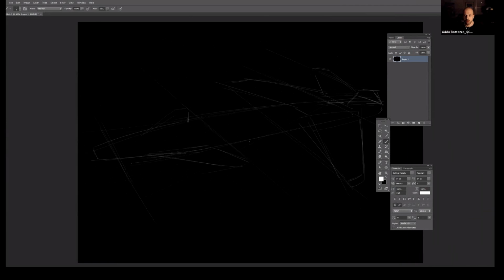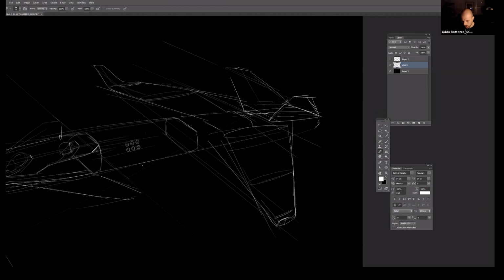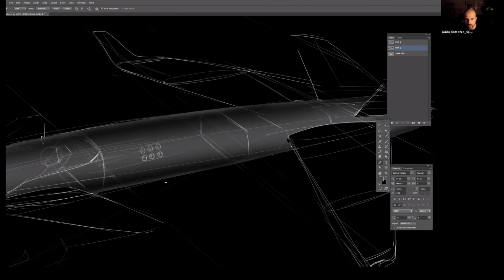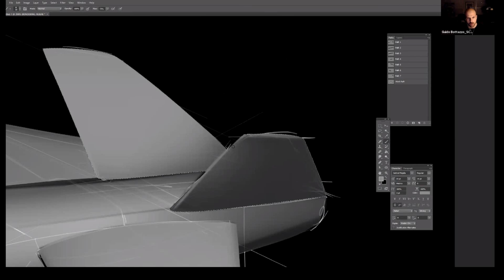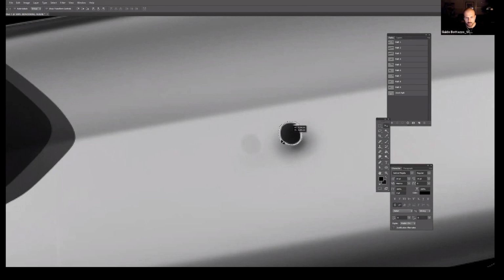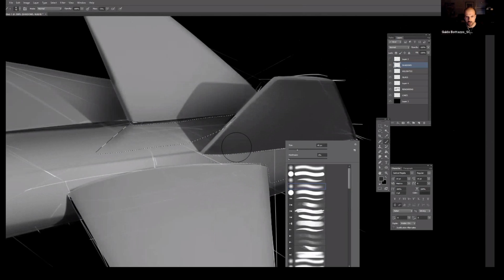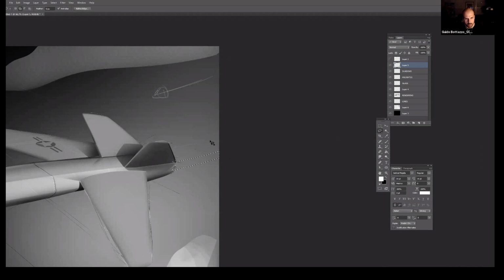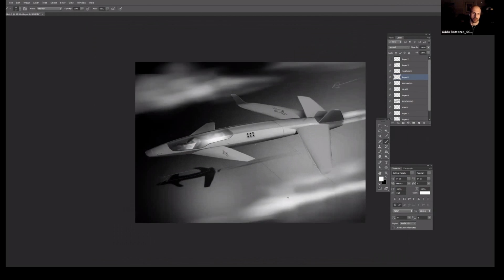HOW TO DRAW THE CONCEPT OF FLYING VEHICLE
This is a demo that I have always liked a lot, the airplane demo.
It does not matter if it is a digital drawing or a traditional one.
the principles and the approach are the same.
I try here to demonstrate how important is to support the drawing itself with the right background and shadows.